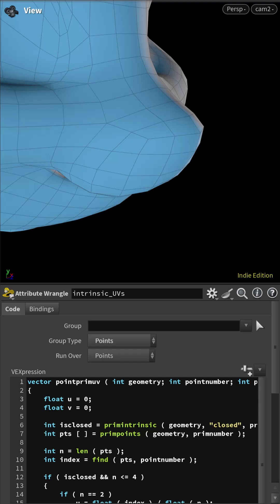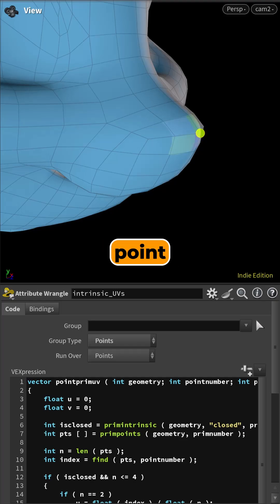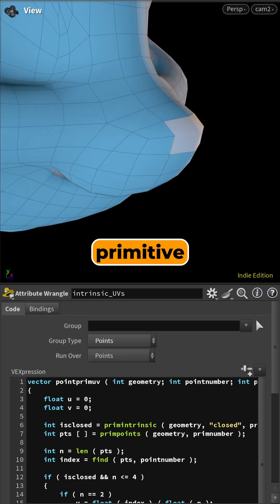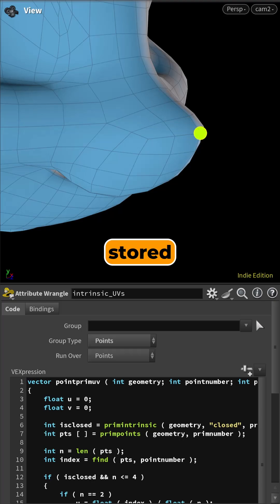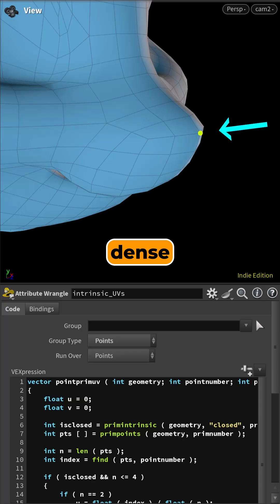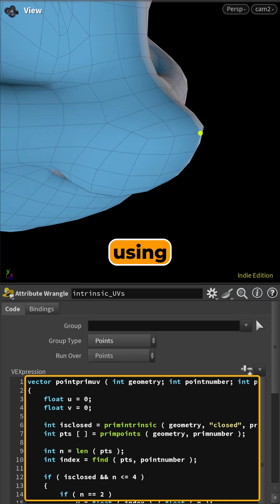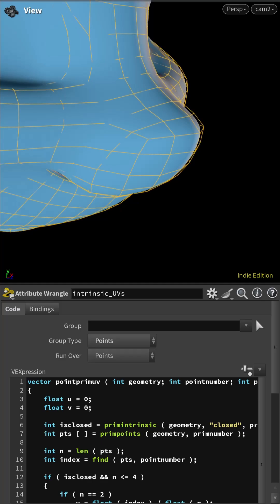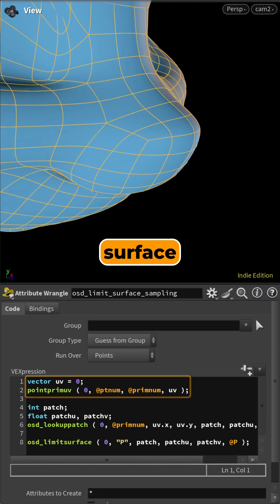pointprimuv() VEX Function [New in Houdini 21]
A point knows its position, but not where it sits inside the mesh. You can’t sample the OpenSubdiv limit surface without the hidden primitive UV.

pointprimuv in Houdini 21 gives you the exact intrinsic UVs: fast, exact, and topology-aware. No projection. No approximation.

Learn high-end VFX production-focused VEX methods with Pragmatic VEX.